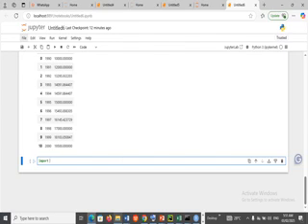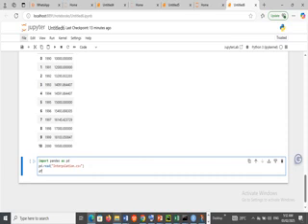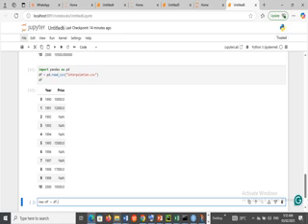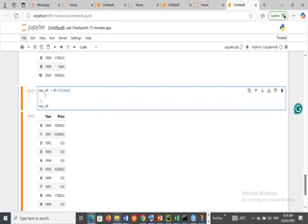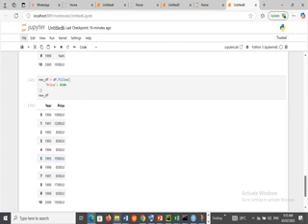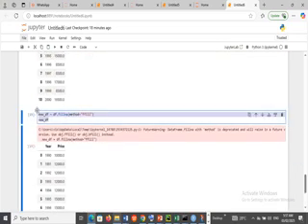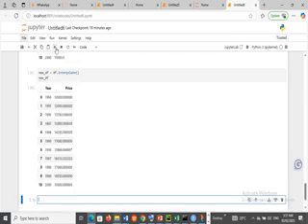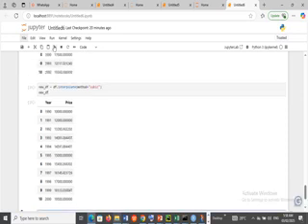Handle Missing Values in Python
We provide comprehensive training solutions for:
- Individuals: Enhance your skills and knowledge
- Corporate Bodies: Upskill your team for organizational success
- Staff/Employees: Professional development for career growth
- Groups: Tailored training for community organizations and teams
- Homes: Practical skills for homeowners and families
- Offices: Boost productivity and efficiency in the workplace